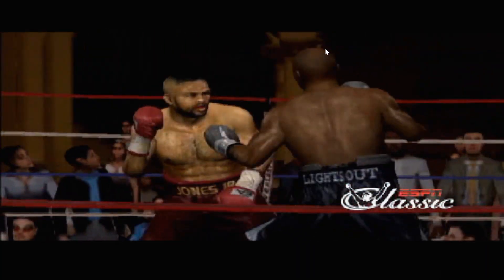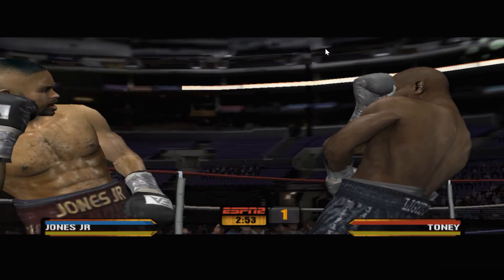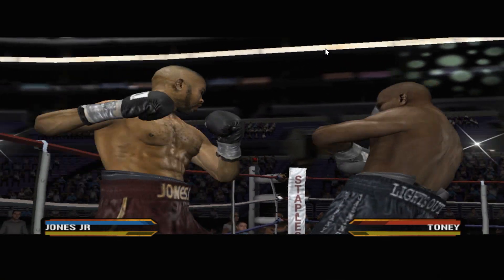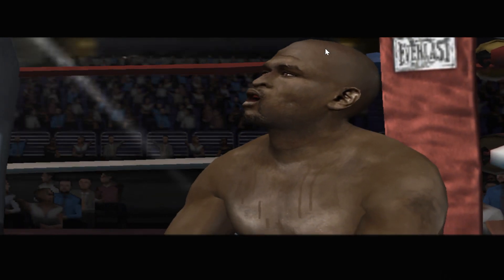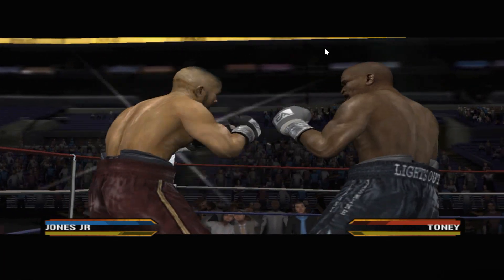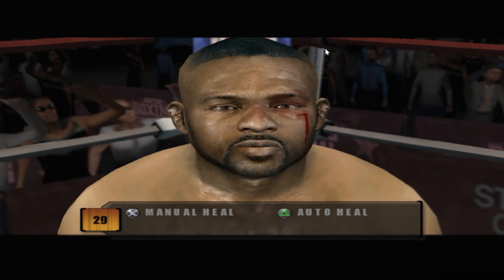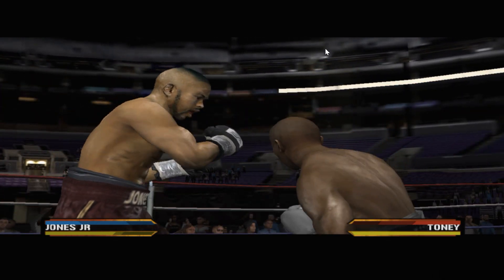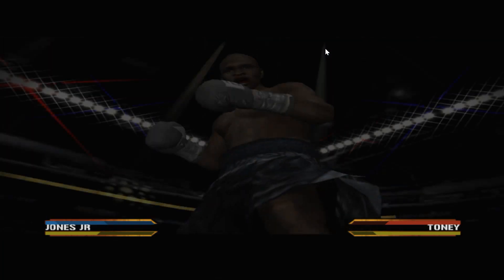Jones Jr VS Toney